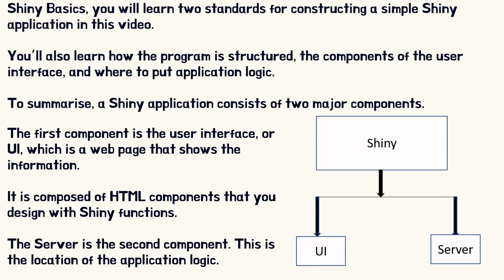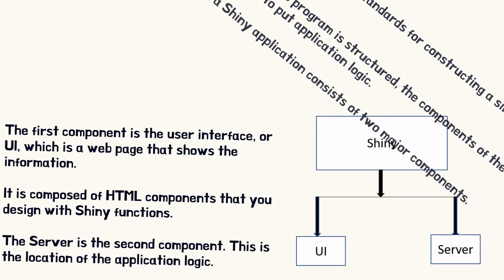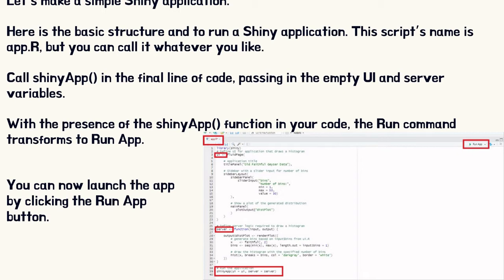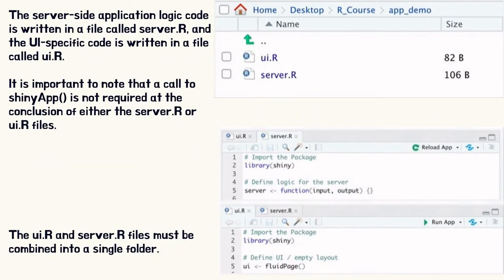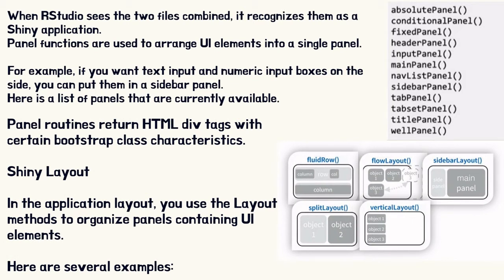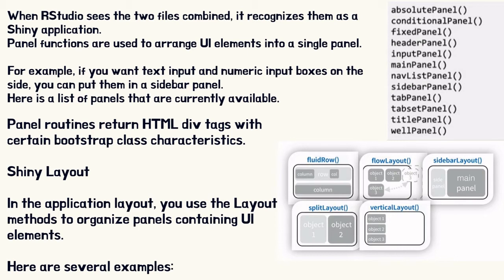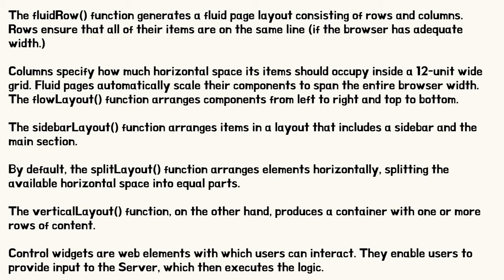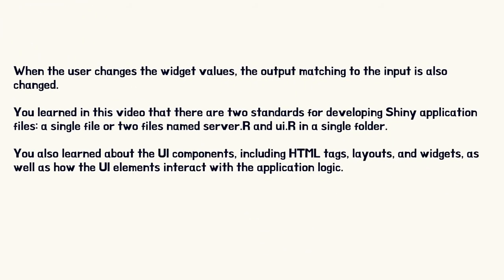Basics of Shiny Application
Shiny Basics
You will learn two standards for constructing a simple Shiny application in this tutorial.
You'll also learn how the program is structured, the components of the user interface, and where to put application logic.